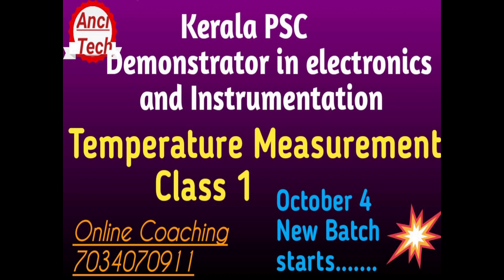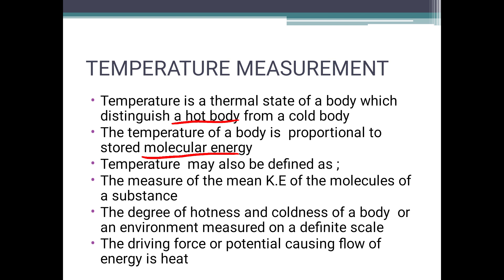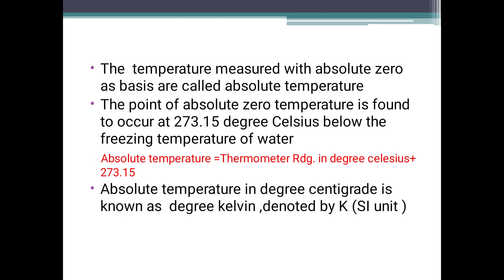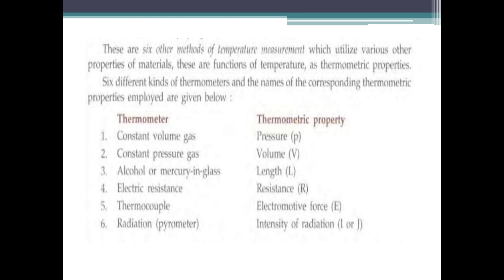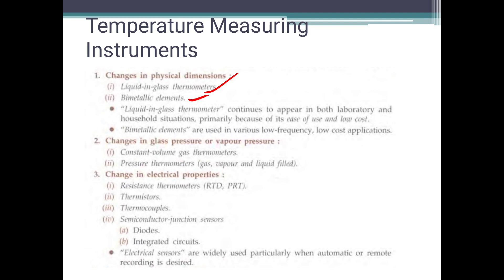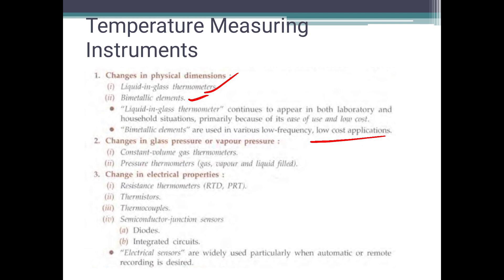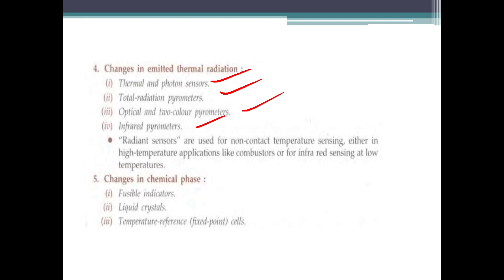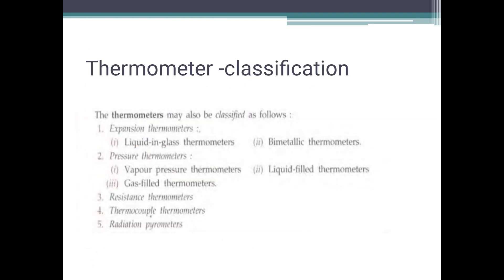Demonstrator in Electronics and Instrumentation October 4 new batch starts......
AEI
AE(Pwd)
Electrical Supervisor
Draftsman grade 1
KWA Operator
  Demonstrator in Electronics and Instrumentation class starts at September 6

Syllabus link

Demo class link Transducer

Variable resistance Transducer

Transducer mcq

Telemetry system